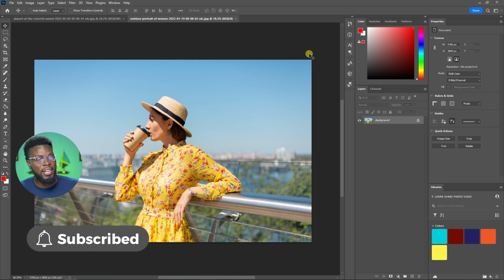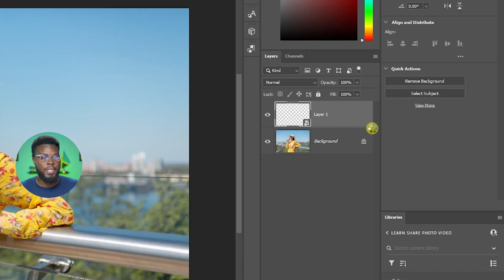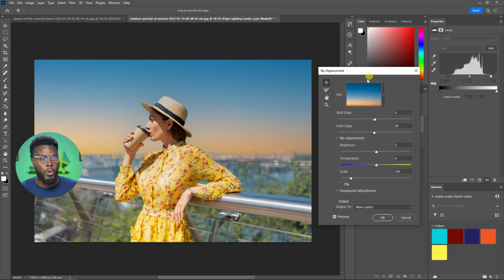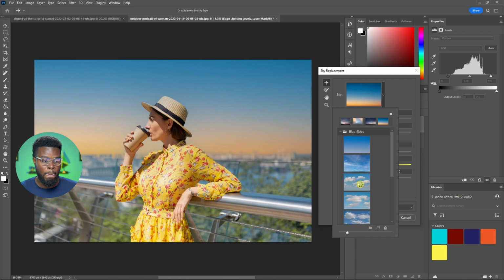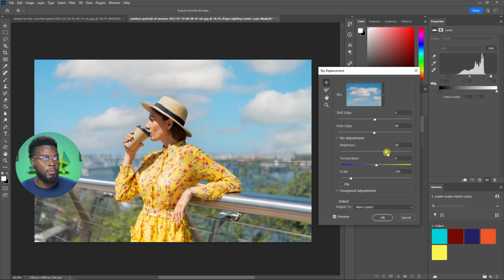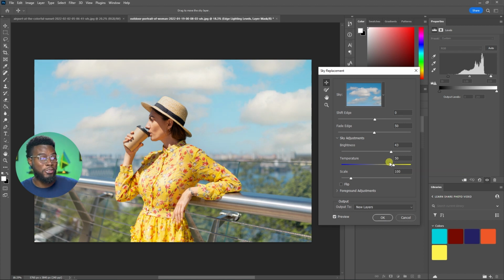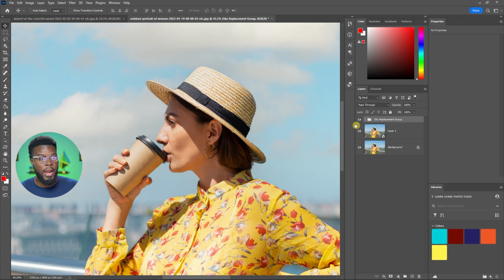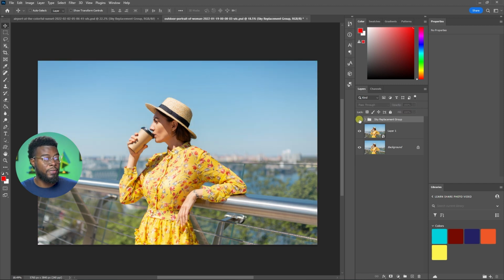Photoshop Sky Replacement: Adobe Photoshop 2023 New Features!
6️⃣ Visit my wall art Etsy shop

🔥 Get awesome Titles, Lower Thirds, Sounds & more with the FREE Mister Horse plugin for Premiere Pro and After Effects